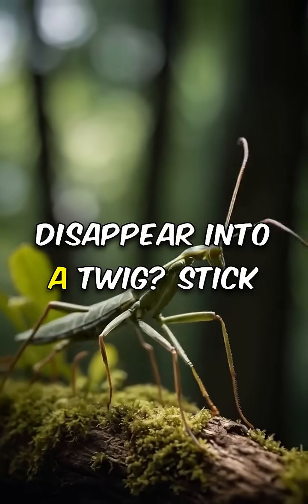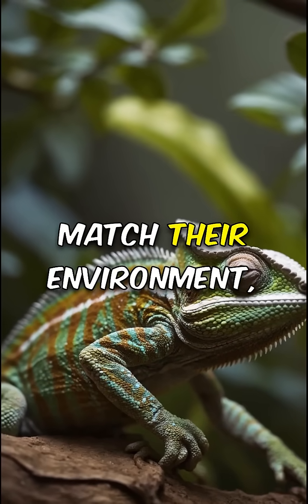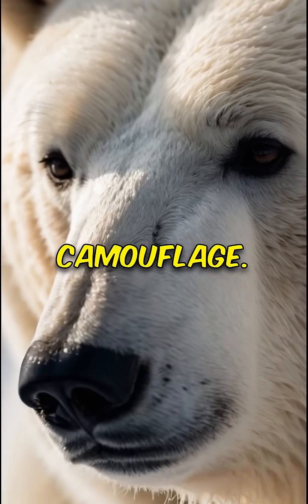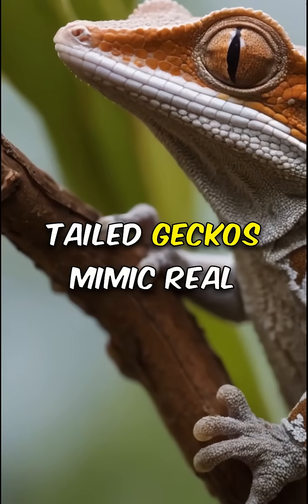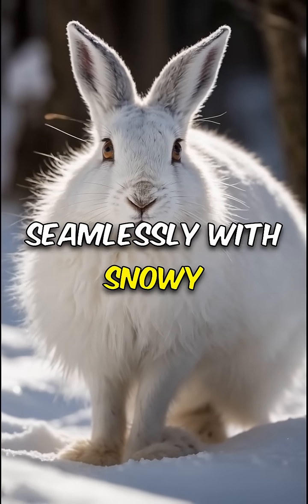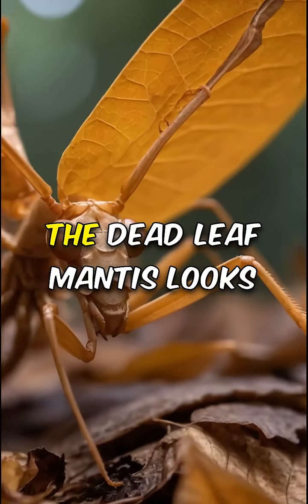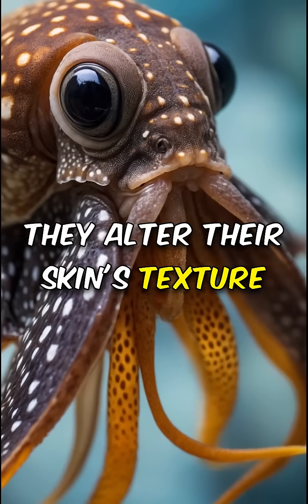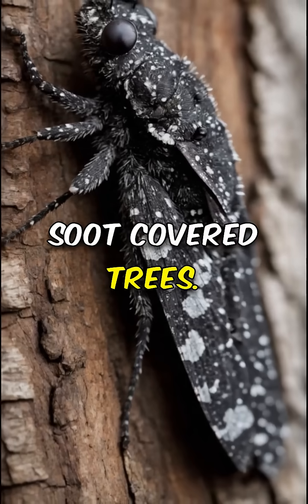10 Astonishing Facts About Natural Camouflage You Didn't Know